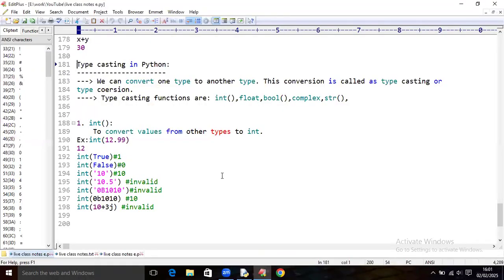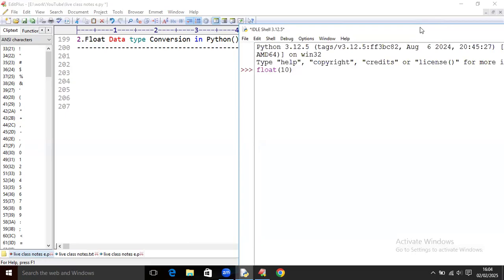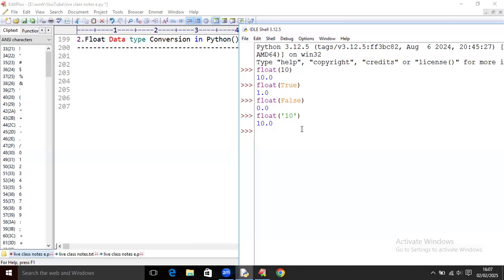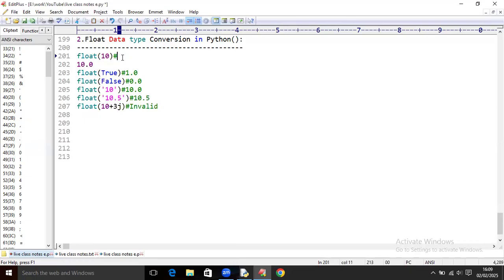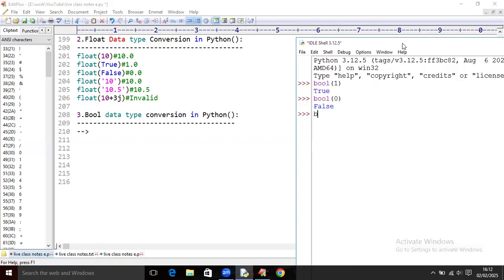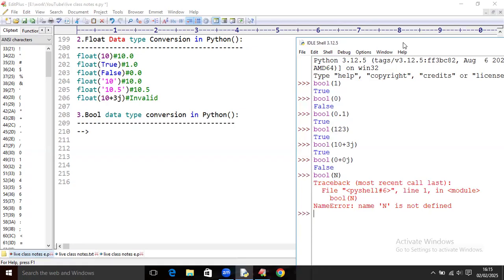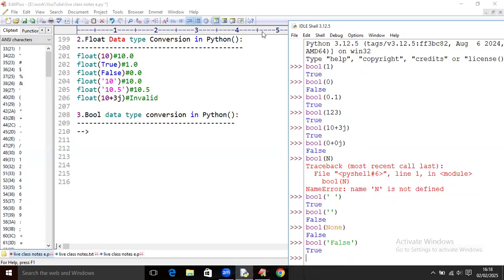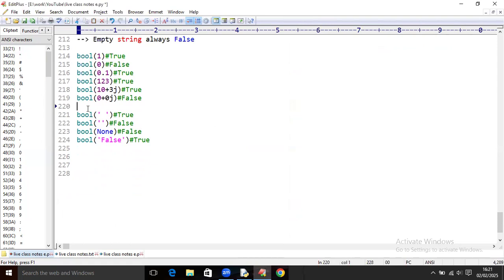💡 Float ↔ Bool in Python | Type Conversion Made Easy! 🚀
✅ Amazon

👗 Meesho

🛒 Flipkart

🏬 Other Stores